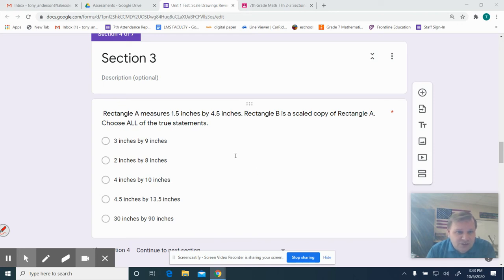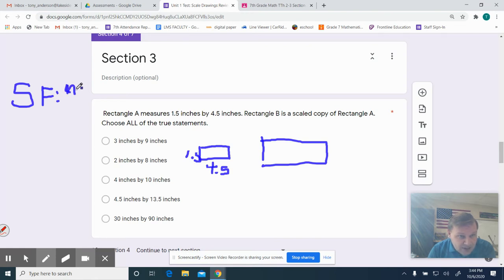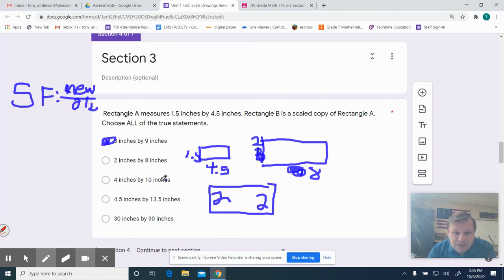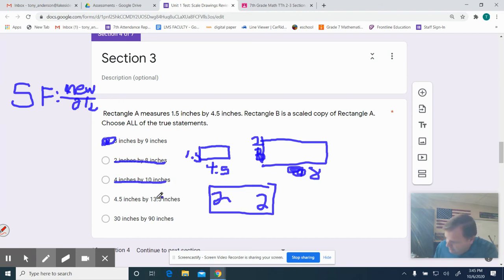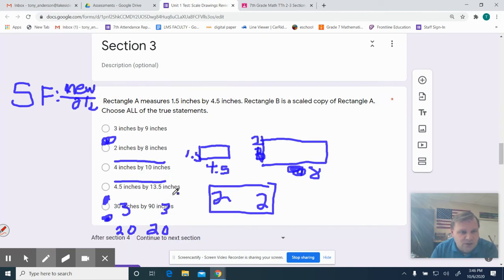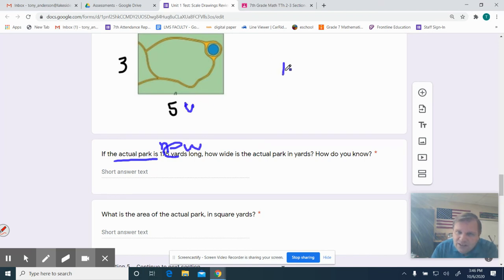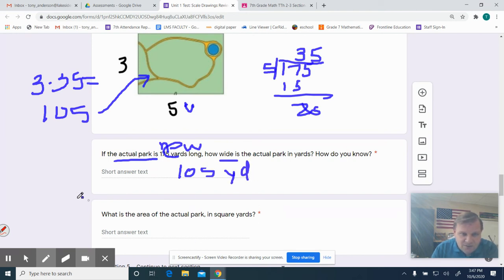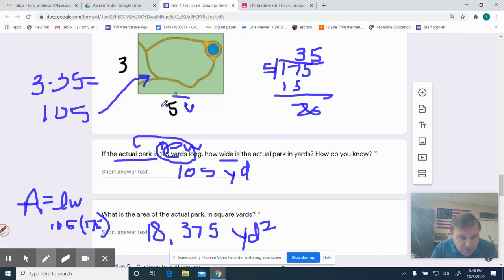Unit 1 Review #3 and 4